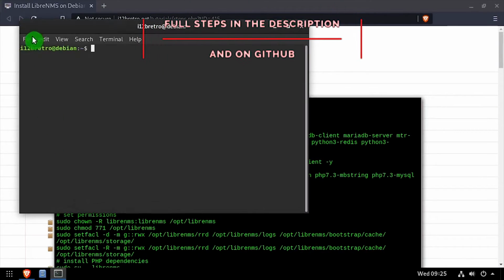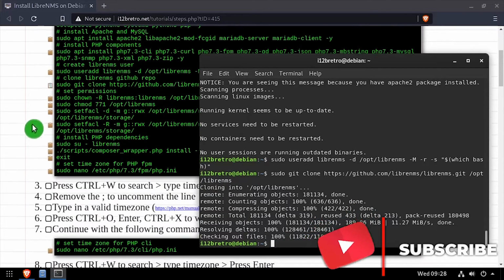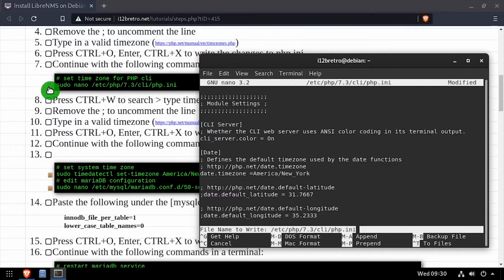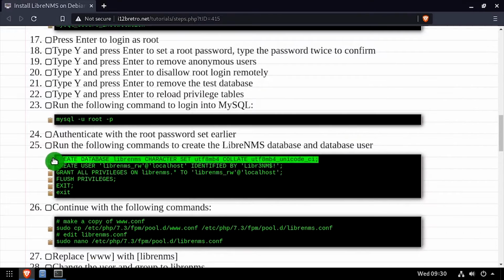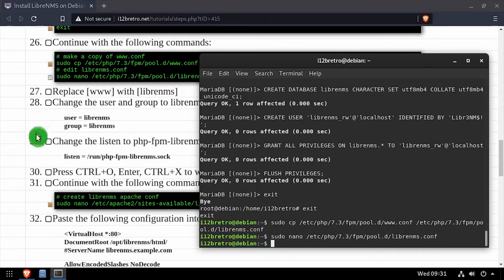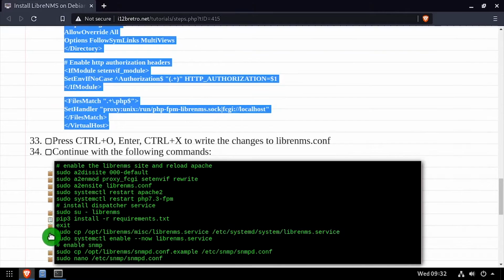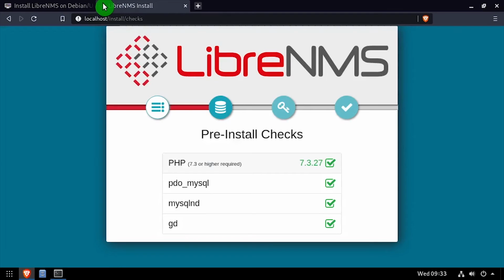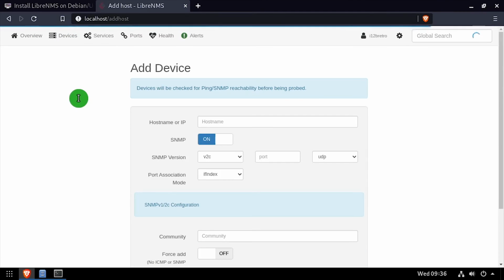Install LibreNMS on Debian/Ubuntu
01. Log into the Debian device
   02. Run the following commands in a terminal:
         # install software updates
         sudo apt upgrade -y
         # install pre-requisites
         sudo apt install acl curl composer fping git graphviz imagemagick mariadb-client mariadb-server mtr-tiny nmap rrdtool snmp snmpd whois unzip python3-pymysql python3-dotenv python3-redis python3-setuptools python3-systemd python3-pip -y
         # install Apache and MySQL
         sudo apt install apache2 libapache2-mod-fcgid mariadb-server mariadb-client -y
         # install PHP components
         sudo apt install php7.3-cli php7.3-curl php7.3-fpm php7.3-gd php7.3-json php7.3-mbstring php7.3-mysql php7.3-snmp php7.3-xml php7.3-zip -y
         # create librenms user
         sudo useradd librenms -d /opt/librenms -M -r -s "$(which bash)"
         # clone librenms github repo
         # set permissions
         sudo chown -R librenms:librenms /opt/librenms
         sudo chmod 771 /opt/librenms
         sudo setfacl -d -m g::rwx /opt/librenms/rrd /opt/librenms/logs /opt/librenms/bootstrap/cache/ /opt/librenms/storage/
         sudo setfacl -R -m g::rwx /opt/librenms/rrd /opt/librenms/logs /opt/librenms/bootstrap/cache/ /opt/librenms/storage/
         # install composer dependencies
         sudo su - librenms
         ./scripts/composer_wrapper.php install --no-dev
         exit
         # set time zone for PHP fpm
         sudo nano /etc/php/7.3/fpm/php.ini
   03. Press CTRL+W to search ≫ type timezone ≫ Press Enter
   04. Remove the ; to uncomment the line
05. Type in a valid timezone
   06. Press CTRL+O, Enter, CTRL+X to write the changes to php.ini
   07. Continue with the following commands in a terminal:
         # set time zone for PHP cli
         sudo nano /etc/php/7.3/cli/php.ini
   08. Press CTRL+W to search ≫ type timezone ≫ Press Enter
   09. Remove the ; to uncomment the line
10. Type in a valid timezone
   11. Press CTRL+O, Enter, CTRL+X to write the changes to php.ini
   12. Continue with the following commands in a terminal:
   13.          # set system time zone
         sudo timedatectl set-timezone America/New_York
         # edit mariaDB configuration
         sudo nano /etc/mysql/mariadb.conf.d/50-server.cnf
   14. Paste the following under the [mysqld] section
         innodb_file_per_table=1
         lower_case_table_names=0
   15. Press CTRL+O, Enter, CTRL+X to write the changes to 50-server.cnf
   16. Continue with the following commands in a terminal:
         # restart mariadb service
         sudo systemctl restart mariadb
         # configure the MySQL database
         sudo su
         mysql_secure_installation
   17. Press Enter to login as root
   18. Type Y and press Enter to set a root password, type the password twice to confirm
   19. Type Y and press Enter to remove anonymous users
   20. Type Y and press Enter to disallow root login remotely
   21. Type Y and press Enter to remove the test database
   22. Type Y and press Enter to reload privilege tables
   23. Run the following command to login into MySQL:
   24. Authenticate with the root password set earlier
   25. Run the following commands to create the LibreNMS database and database user
         CREATE DATABASE librenms CHARACTER SET utf8mb4 COLLATE utf8mb4_unicode_ci;
         CREATE USER 'librenms_rw'@'localhost' IDENTIFIED BY 'Libr3NM$!';
         GRANT ALL PRIVILEGES ON librenms.* TO 'librenms_rw'@'localhost';
         FLUSH PRIVILEGES;
         EXIT;
         exit
   26. Continue with the following commands:
         # edit librenms.conf
         sudo nano /etc/php/7.3/fpm/pool.d/librenms.conf
   27. Replace [www] with [librenms]
   28. Change the user and group to librenms
         user = librenms
         group = librenms
   29. Change the listen to php-fpm-librenms.sock
         listen = /run/php-fpm-librenms.sock
   30. Press CTRL+O, Enter, CTRL+X to write the changes to librenms.conf
   31. Continue with the following commands:
         # create librenms apache conf
         sudo nano /etc/apache2/sites-available/librenms.conf
   32. Paste the following configuration into librenms.vhost
         ≪VirtualHost *:80≫
         DocumentRoot /opt/librenms/html/